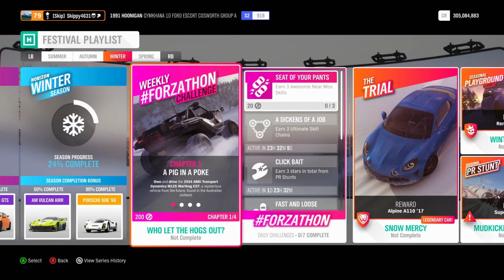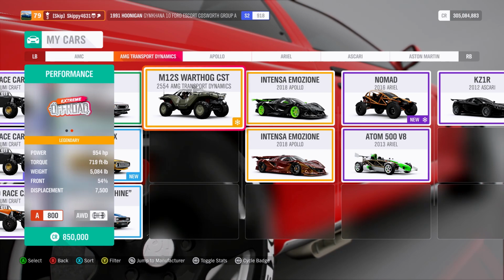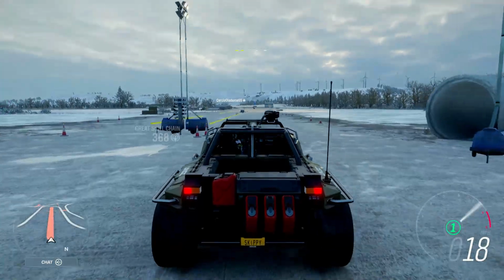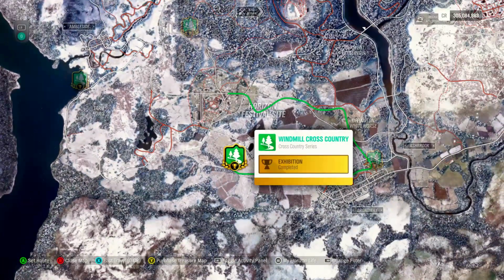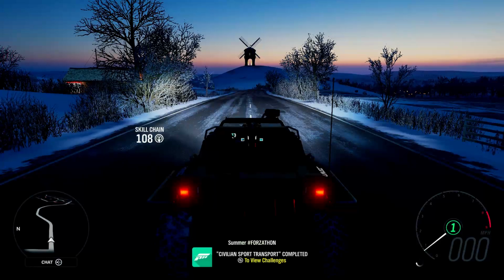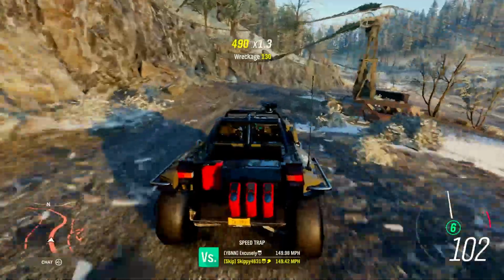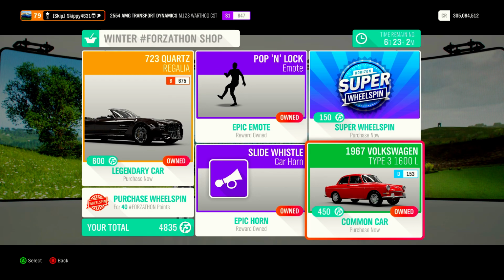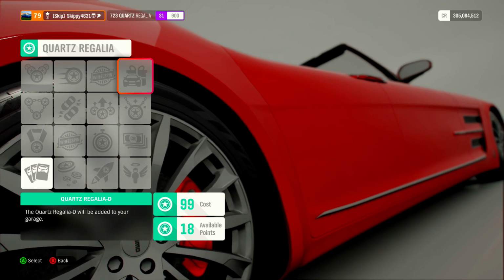FORZA HORIZON 4-HOW TO COMPLETE WINTER FORZATHON WHO LET THE HOGS OUT?-SLATE QUARRY SPEED TRAP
The Winter season for update 19 in Forza horizon 4 with HOW TO COMPLETE Winter FORZATHON Who let the hogs out? weekly challenges for those all important 200 forzathon points and percentage towards the festival playlist. Using the 2554 Amg transport dynamics M12S warthog CST.

Challenge 1 - A pig and a poke - Own and drive 0:35
Challenge 2 - Hog wild- Earn 5 wrecking ball skills 1:42
Challenge 3 - Civilian sport transport - Win 3 cross country events 2:33
Challenge 4 - Going the hole hog- Get 3 stars at slate quarry speed trap 3:52

Car used - 2554 Amg transport dynamics M12S warthog CST